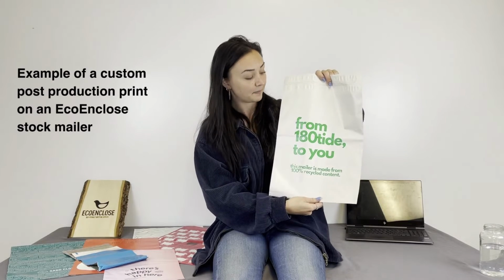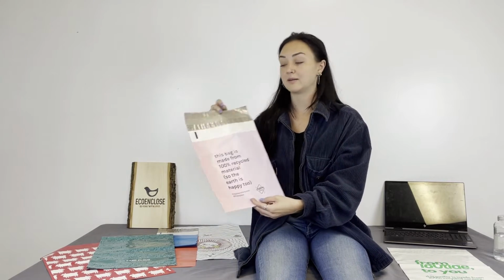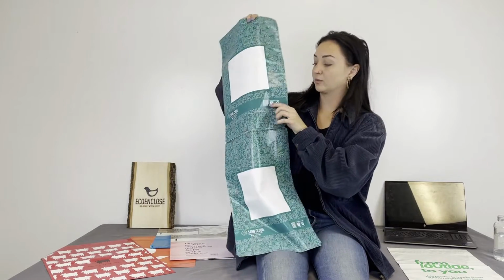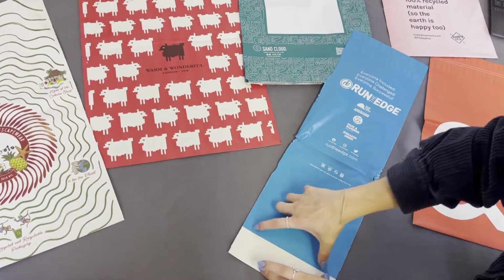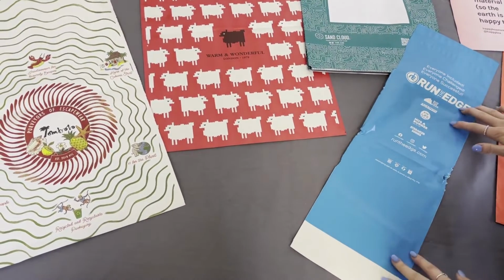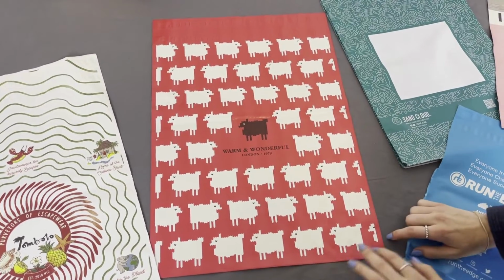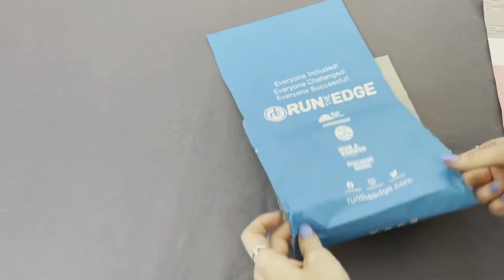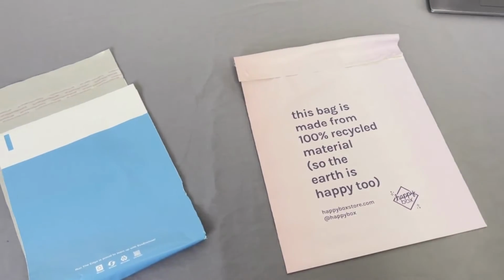Enterprise Brands How Your Poly Mailers Are Made and Printed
Learn more about how your poly mailers are made and enterprise-level customization.

- full bleeds
-custom sizes
-multicolor prints
-custom design options like autobagging, single seal, and different material thicknesses